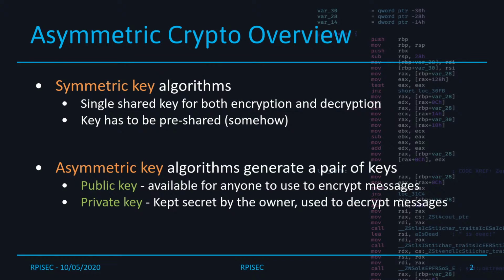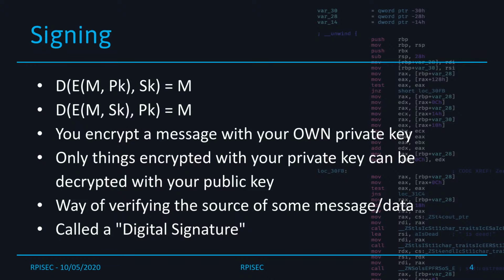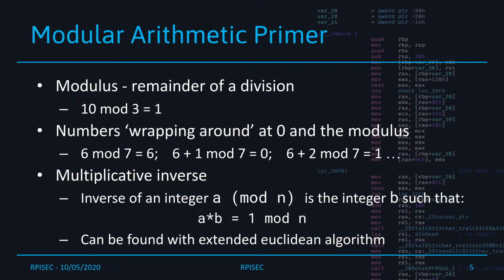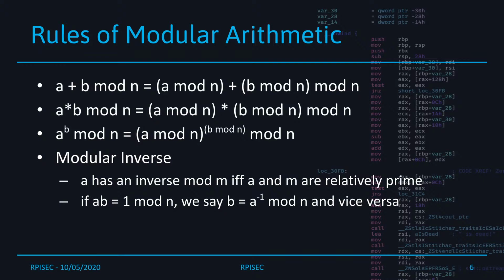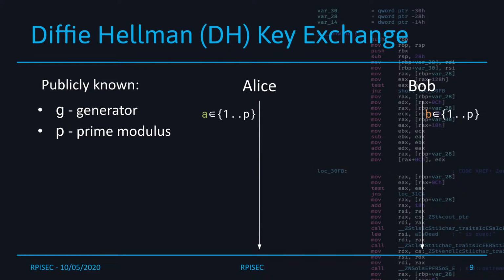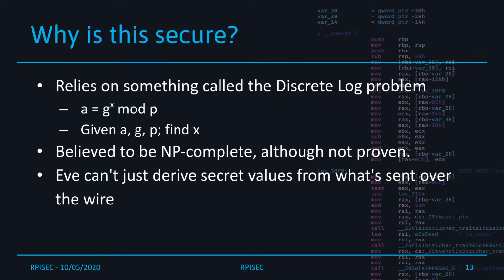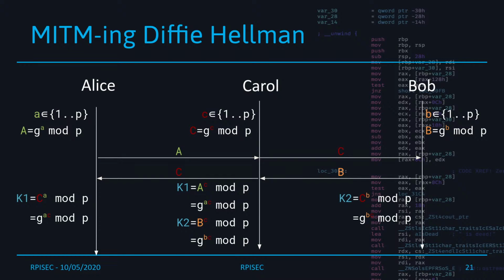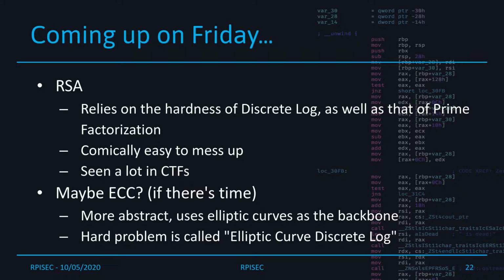F2020 - Asymmetric Cryptography Primer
Modern symmetric cryptography is pretty great, but how do you actually agree on a shared key in a secure way? What if the sender and recipient are on opposite ends of the world and can't meet in person? Asymmetric cryptography offers a solution. Tonight we'll be going over the basics of asymmetric cryptography, and the math underpinning Key Exchange schemes.